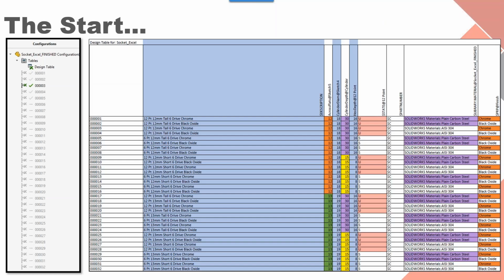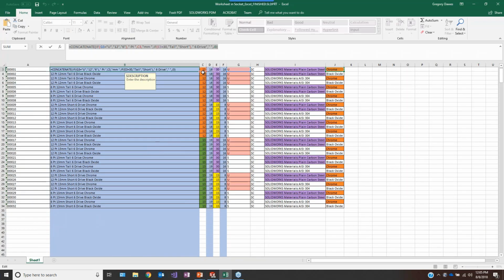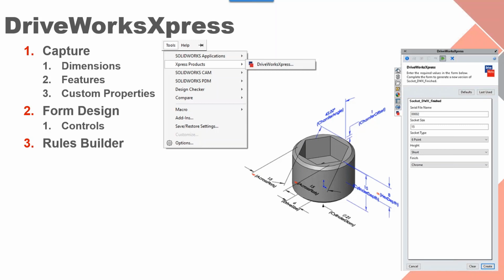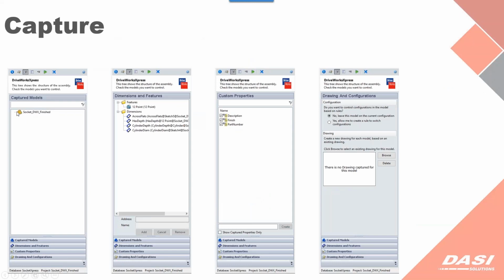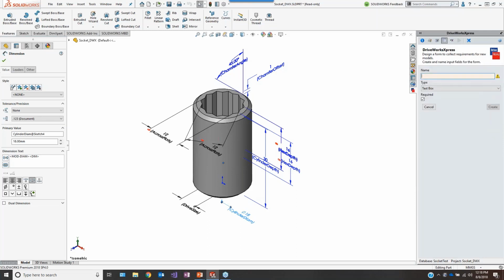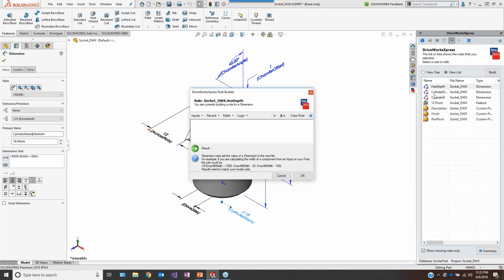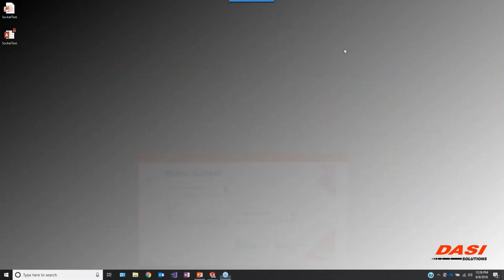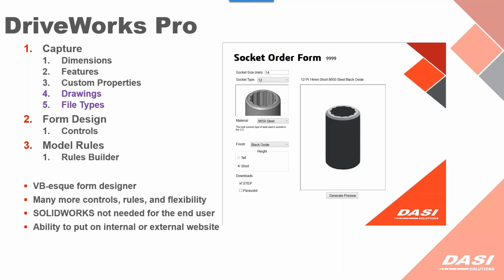[webinar] Lesser Known Included Tools: DriveWorksXpress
In this 30-minute webinar recording, we showcase the design automation tool within SOLIDWORKS called DriveWorksXpress. This tool is ideal for projects that require the re-use of existing components and assemblies, reducing design time and automating some of the design process.